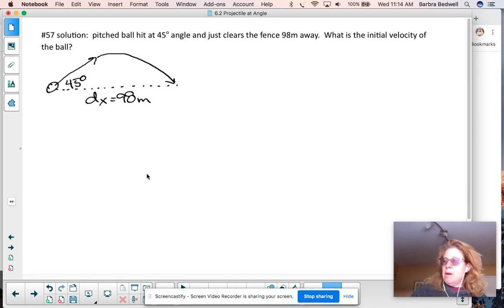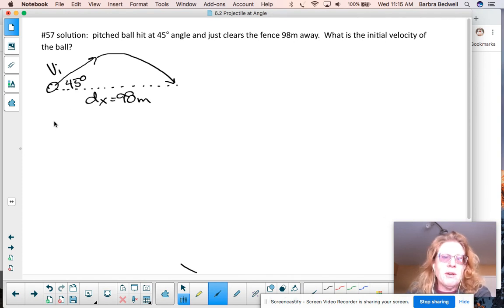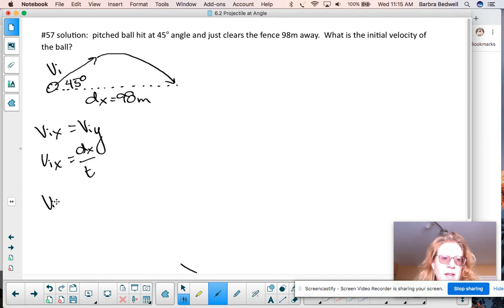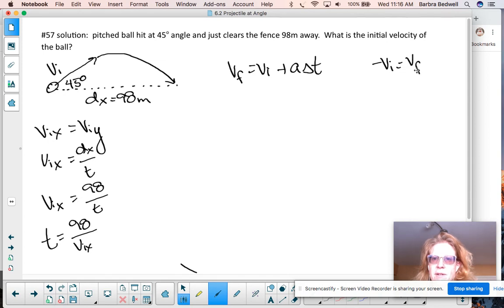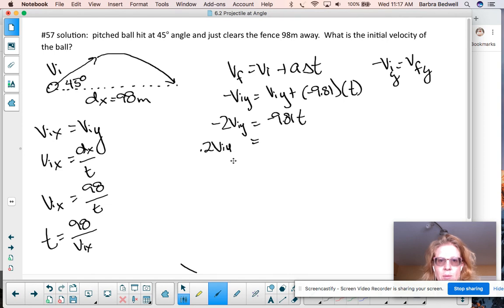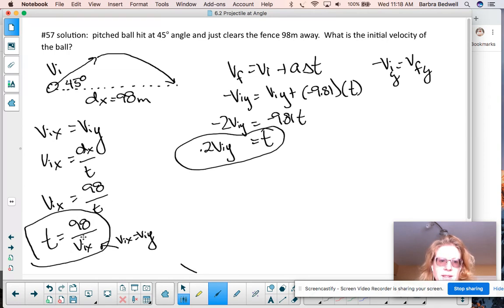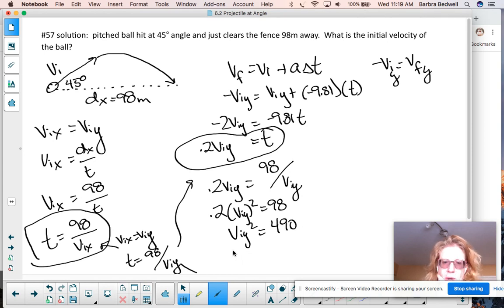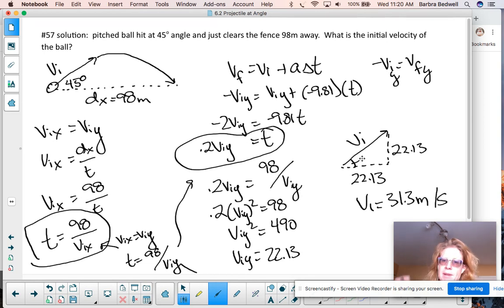Prob 57 Solution